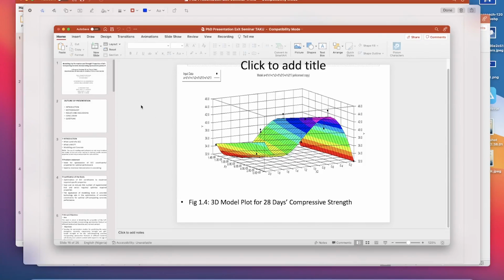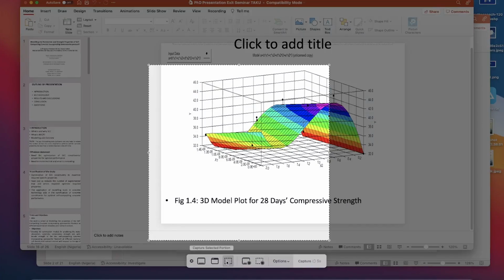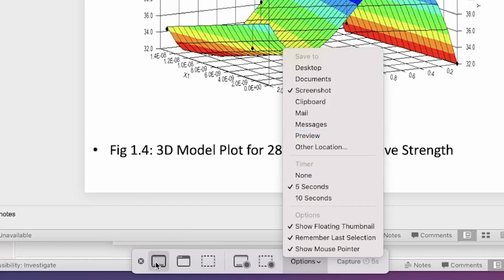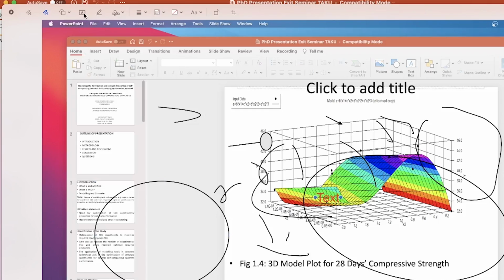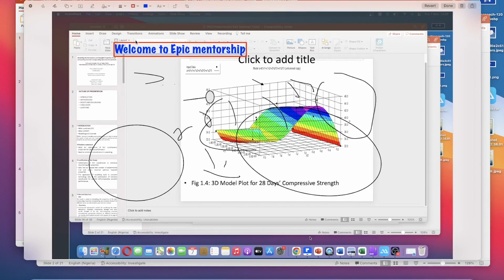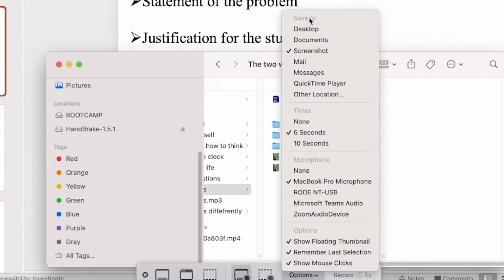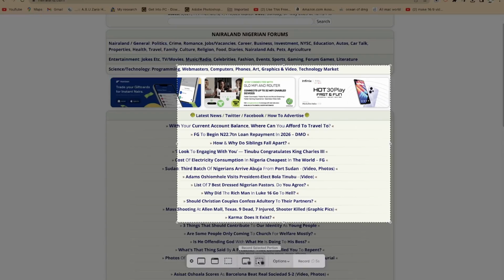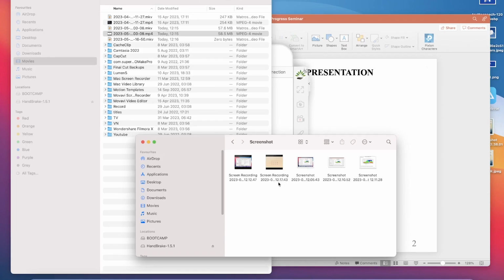Best Screenshot and Screen Recorder on MacOS FREE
In this video, you will learn how to screenshot and screen record record on macOS. This is a free software that comes with the OS. Feel free to follow along.